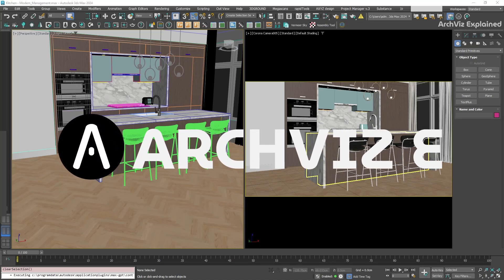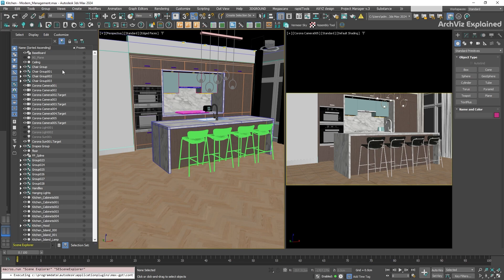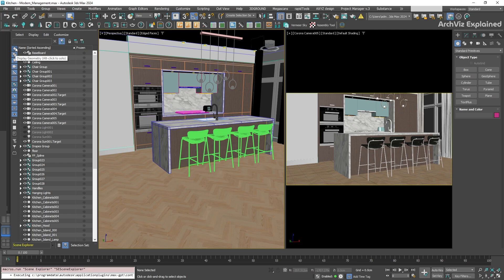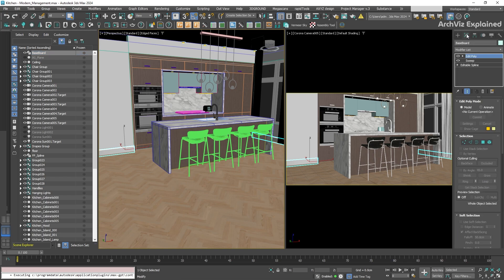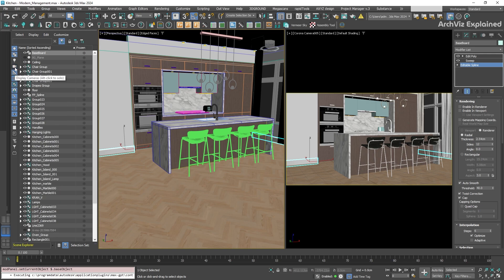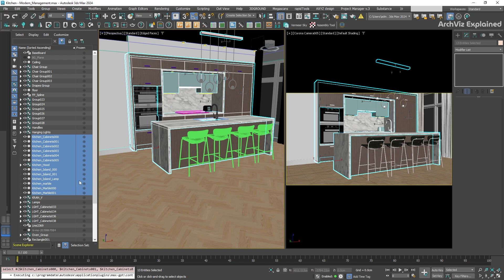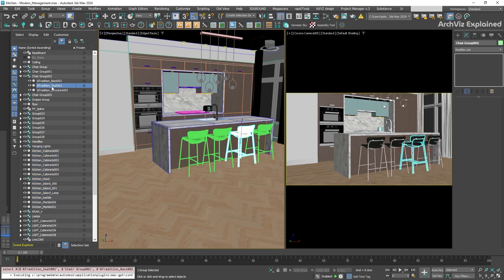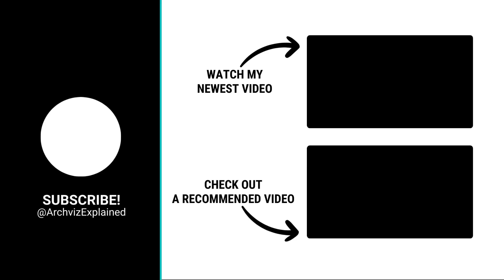Scene Explorer in 3DS Max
Help me create more content like this:
Learn how the Scene Explorer can simplify your workflow in 3DS Max

In this video, learn how to use the Scene Explorer in 3ds Max—a game-changing tool for managing large, complex scenes with ease. From filtering objects and controlling visibility to organizing hierarchies, Scene Explorer puts everything at your fingertips. Whether you're dealing with intricate projects or just want better control, this tutorial will help you unlock the full potential of your 3ds Max workflow.

KEY BENEFITS
• How to open and dock the Scene Explorer.
• Recognizing object types using icons in the Scene Explorer.
• Using the filter feature to isolate specific objects like geometry, lights, and cameras.
• Understanding the Modifier Stack and its relationship to Scene Explorer.
• Managing visibility, selection, and freezing of objects.
• Viewing and organizing hierarchies for parent-child relationships in scenes.
• Practical tips to optimize your workflow with Scene Explorer.s

CONTENT